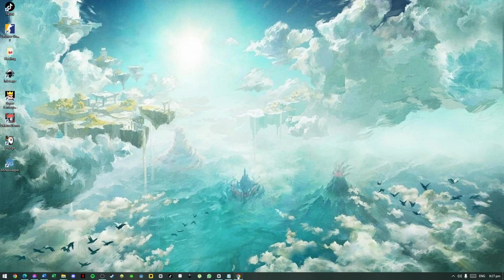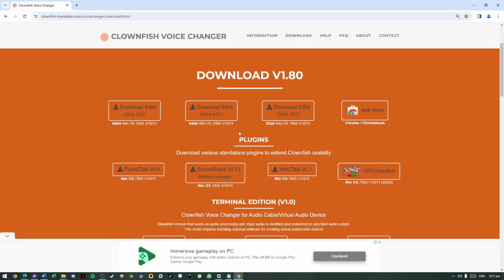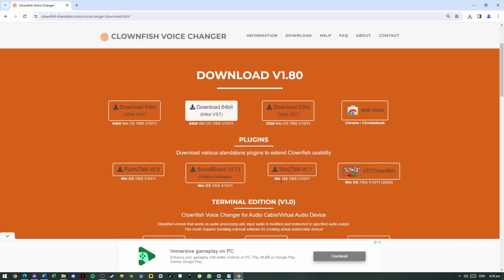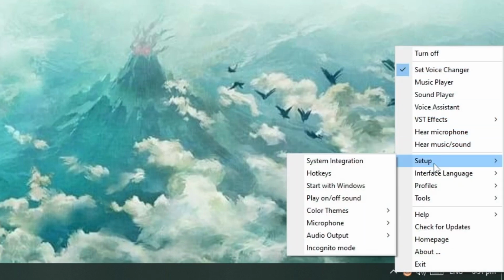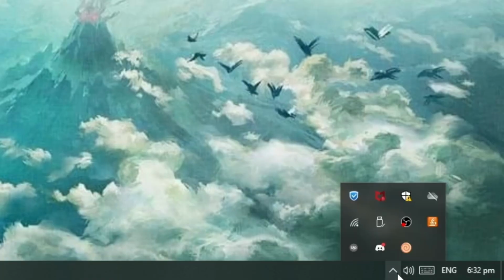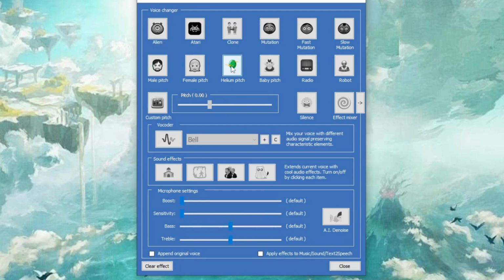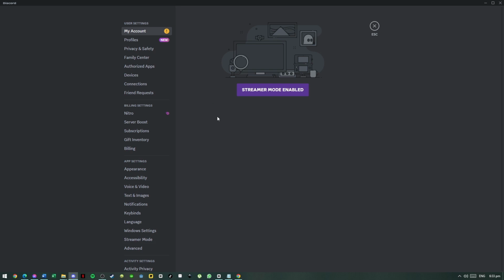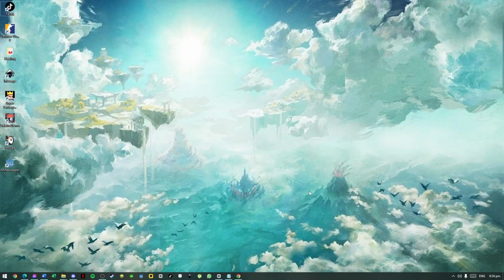How To Change Your Voice on Discord | Best Discord Voice Changer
Discover the ultimate tutorial on changing your voice in Discord with the best Discord voice changer tools! Whether you're looking to add a fun twist or enhance your privacy, we've got you covered. Learn step-by-step how to sound like a pro or have a blast with friends in this comprehensive tutorial!